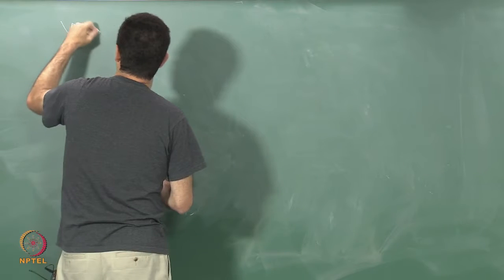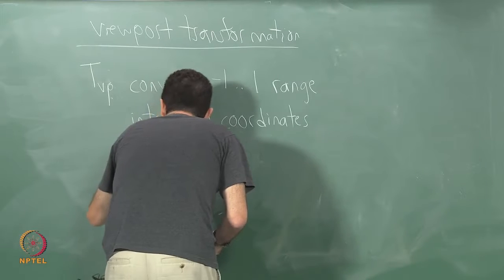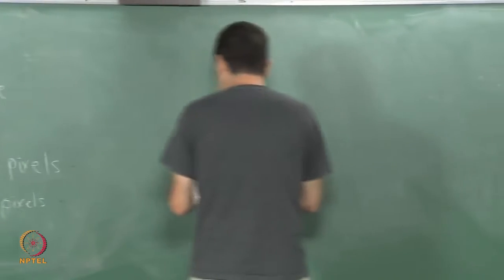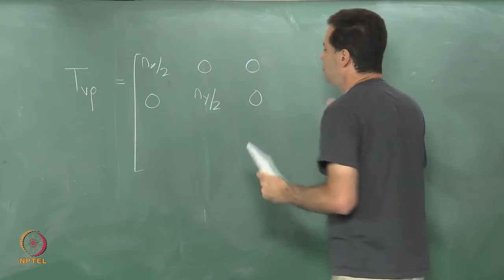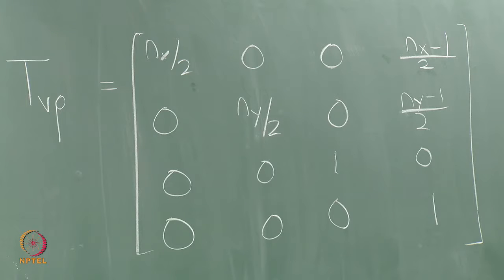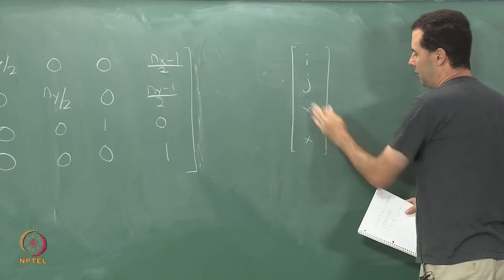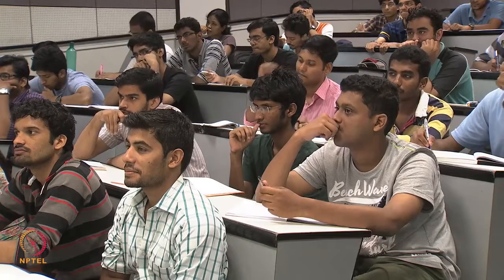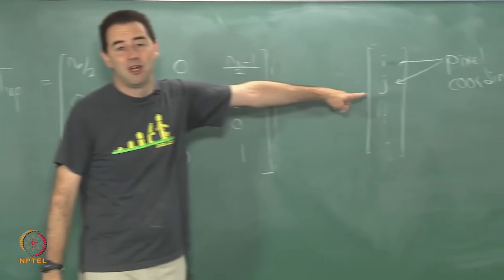Mod02 Lec 23 Viewport transform